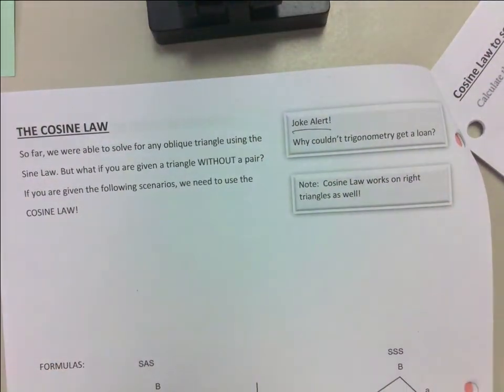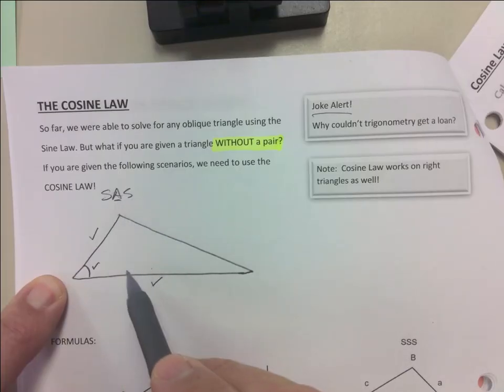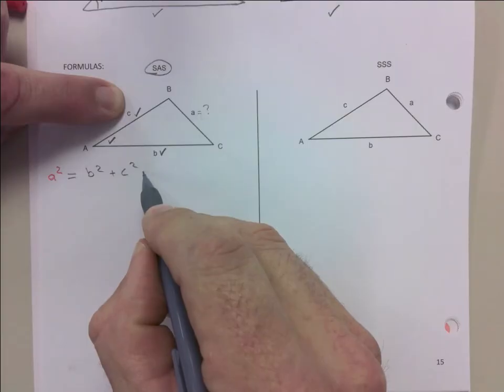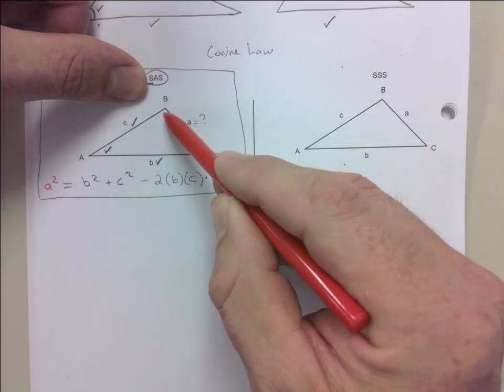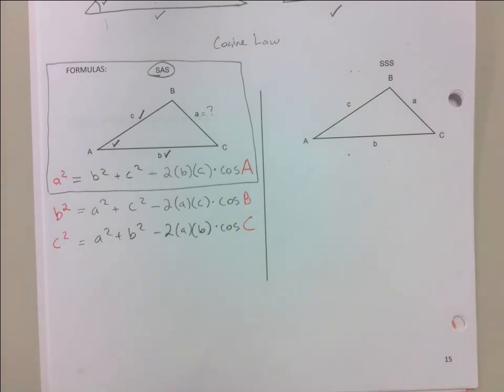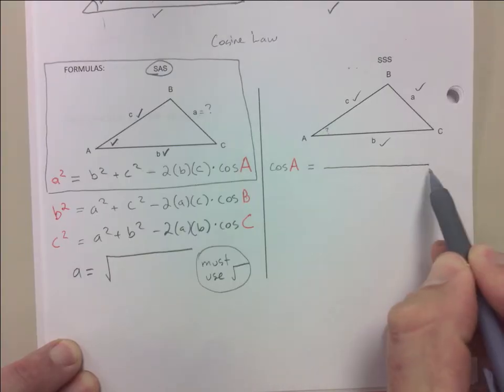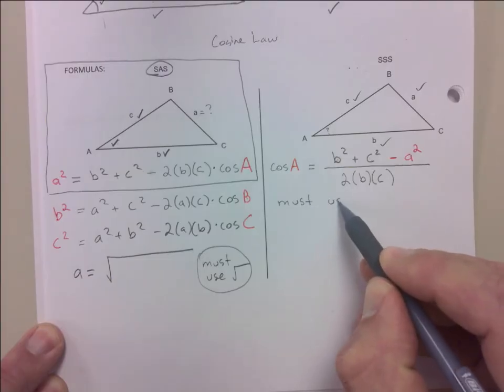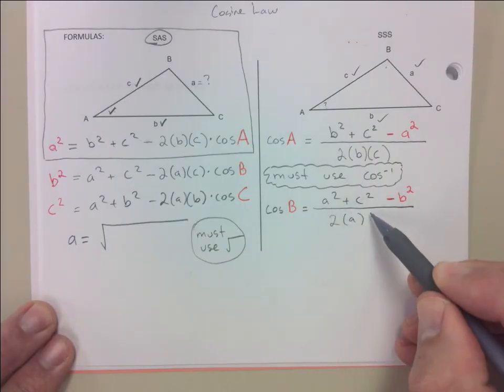TRIG COSINE LAW INTRO